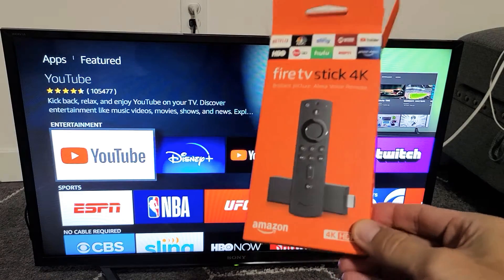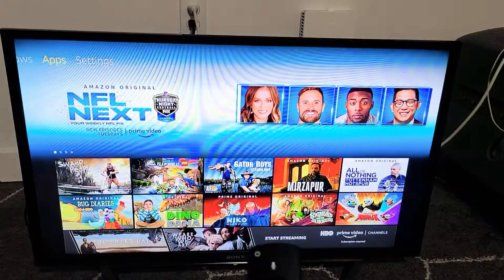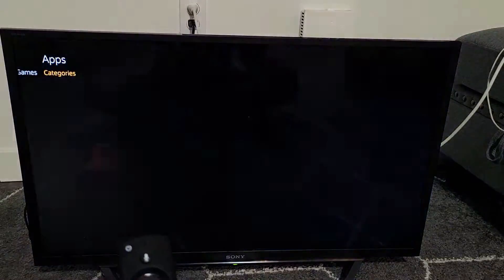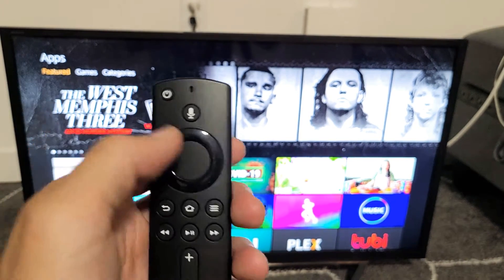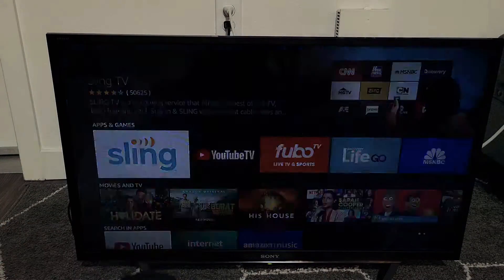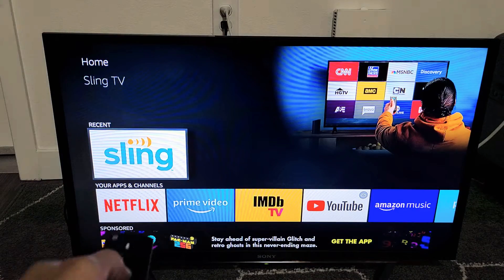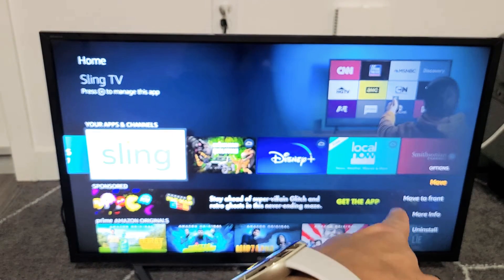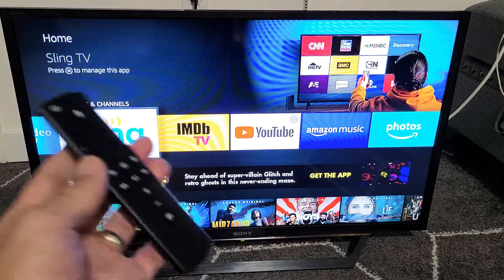Fire TV Stick: How to Download/Install Apps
I show you how to download & install apps on the Amazon Fire TV Stick. Hope this helps.

Amazon Fire TV Stick 4K

Sony Bravia KDL32W600D 32-Inch HD Smart TV